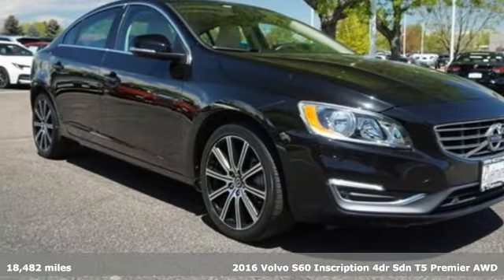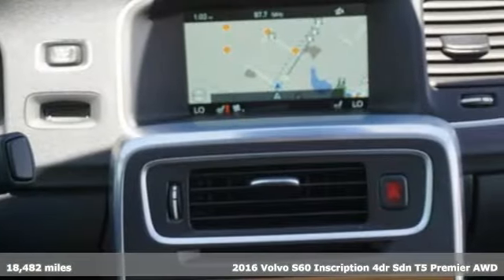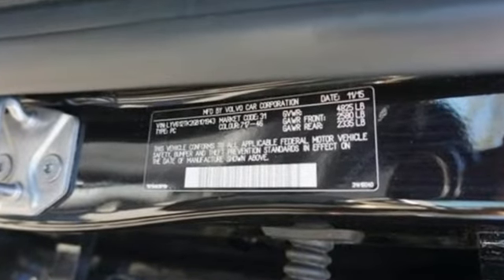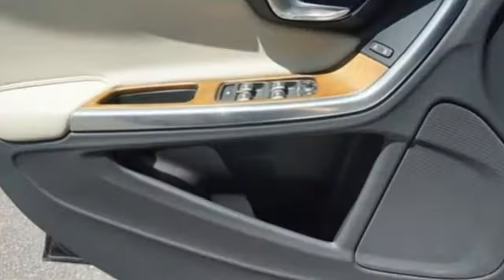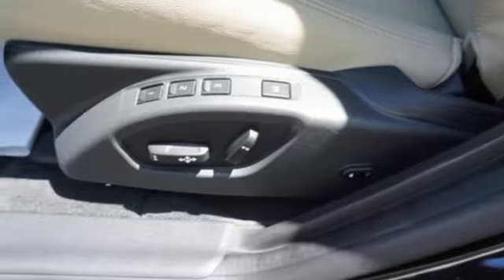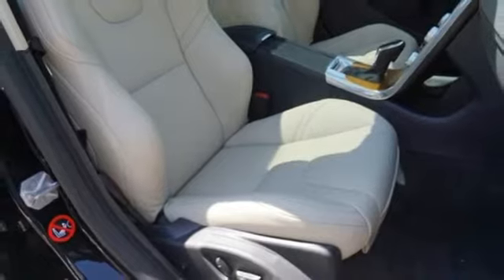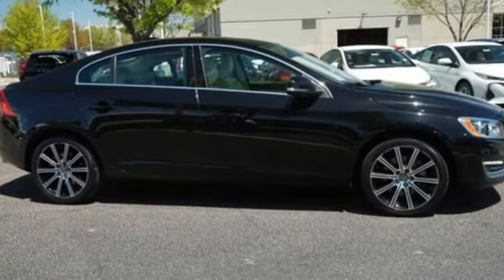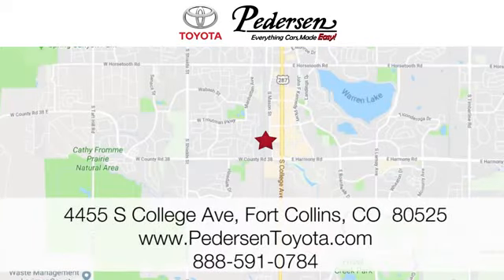Certified 2016 Volvo S60 Inscription Fort Collins Loveland, CO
Year: 2016
Make: Volvo
Model: S60 Inscription
Trim: T5 Premier
Engine: 5 Cyl. 2.5 L
Transmission: Automatic
Color: Onyx Black Metallic
Interior: Soft Beige
Mileage: 18482
Stock #: K01490
VIN: LYV612TK2GB101943
Recent Arrival! LOW miles. One, local owner. Volvo Certified.

Address:
4455 S. College Ave